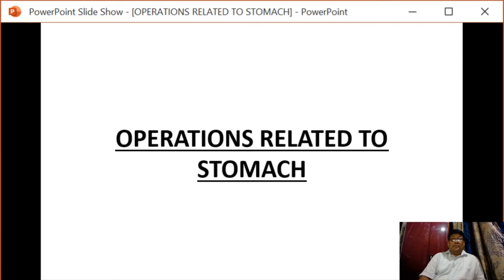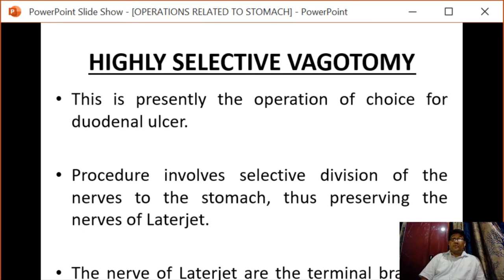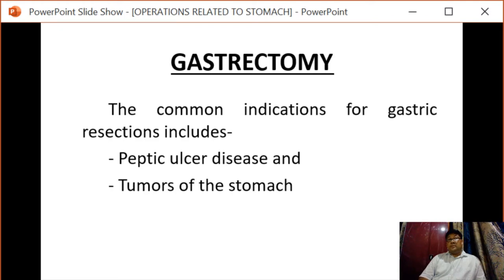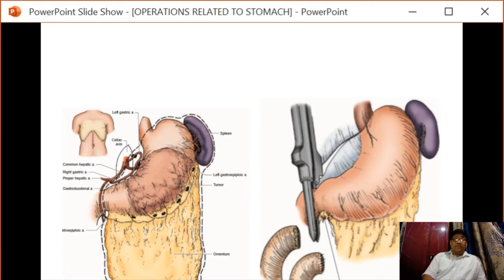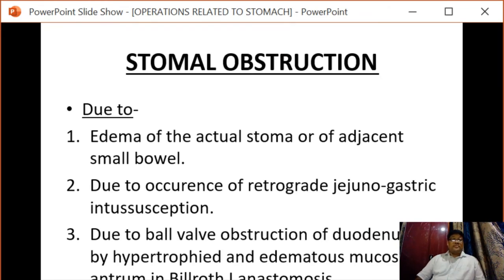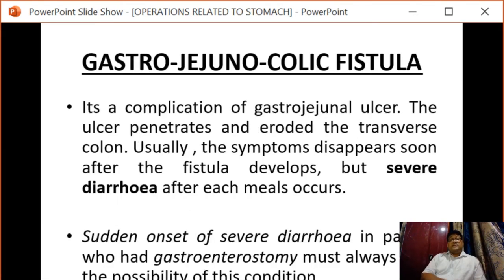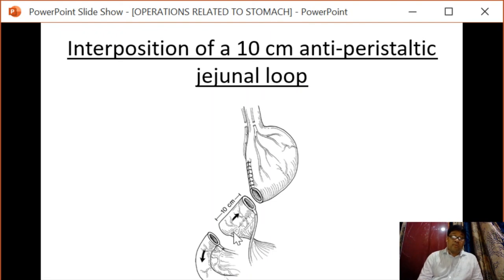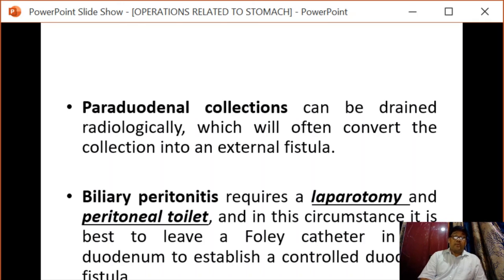Operations Related to Stomach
Class on
faculty-
Dr. R.C. shyam